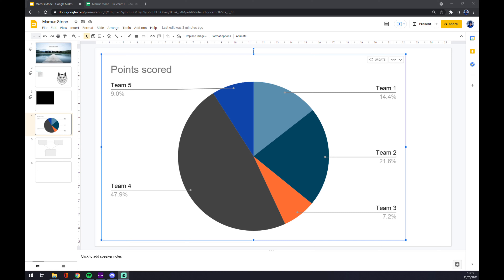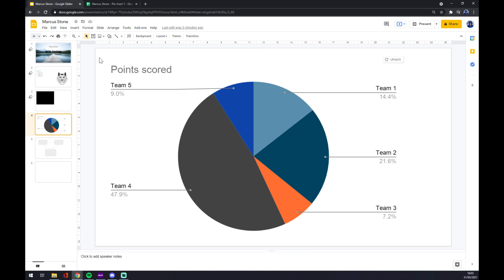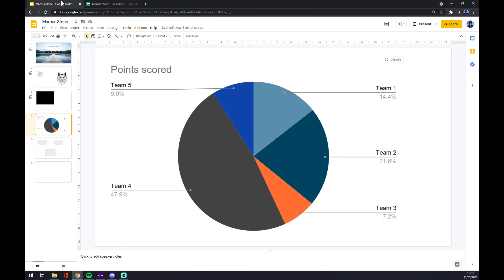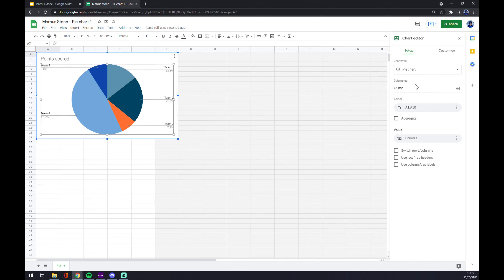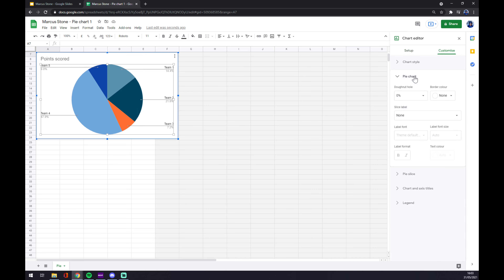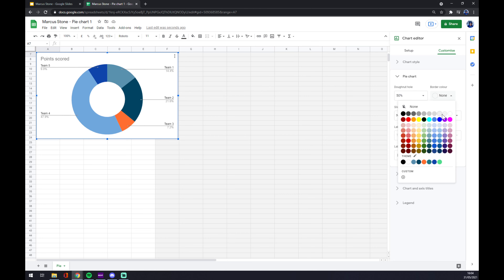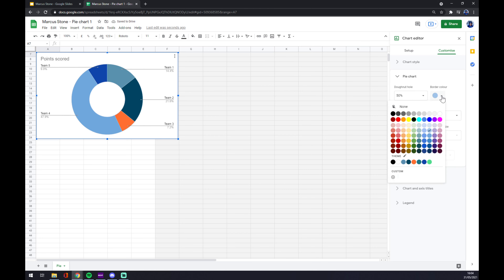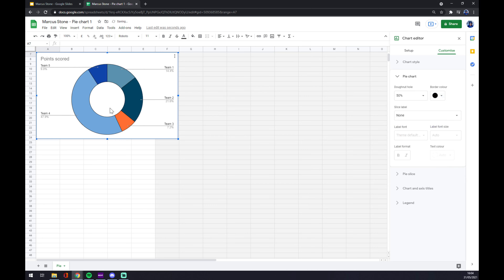How to Make Doughnut Diagram in Google Slides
In This Video You Will Learn How to Make Doughnut Diagram in Google Slides ‏‏‎ ‎

GET AMAZING FREE Tools For Your Youtube Channel To Get More Views:
Tubebuddy (For GROWTH on Youtube):